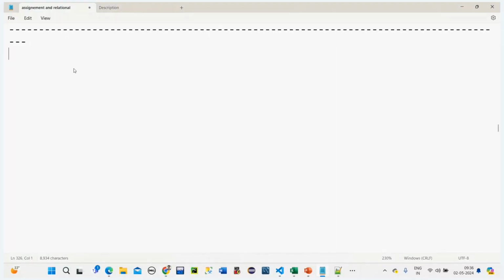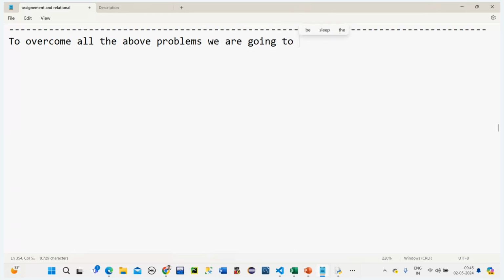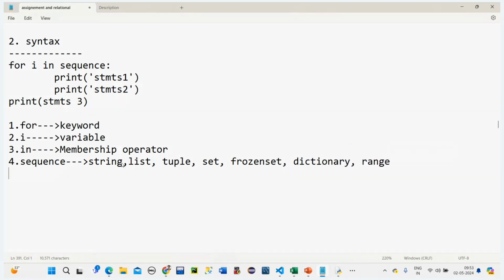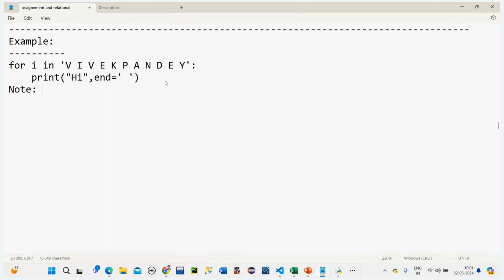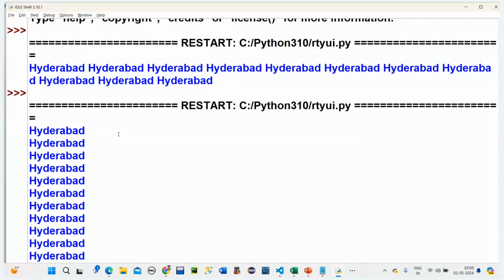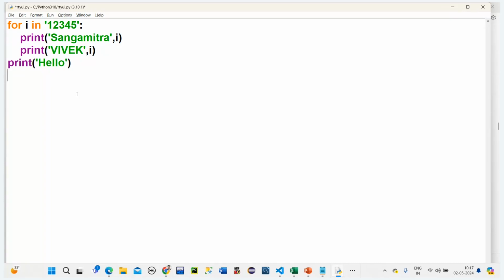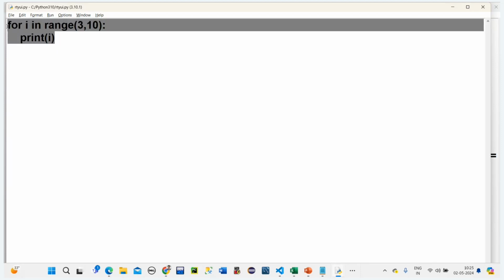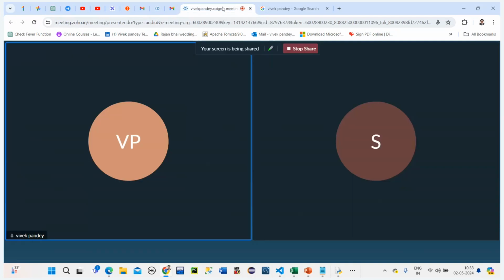Python for Loop (With Examples)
Here @vivekpandey.rajan.

  1. c
  2.python
  3.java
  4.SQL
  5.DAA
  6.DBMS
  7.DataMining

     1. CRT
     2. Company specific
    3. Academics
    4. one to one personal trainings also

In this I'm discussing about

CMD
powershell
Notepad
idle

username---   vivekpandeyg
 link   --

username vivek pandey technicaltrainer
Explore More Tutorials:

1.mysql
2.python
3.problemsolving

your friend
Vivek Pandey